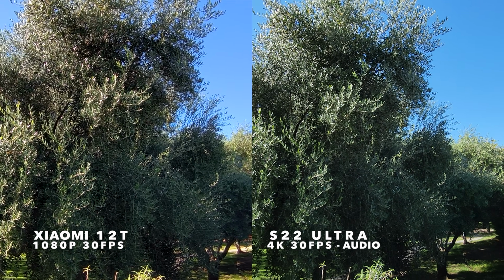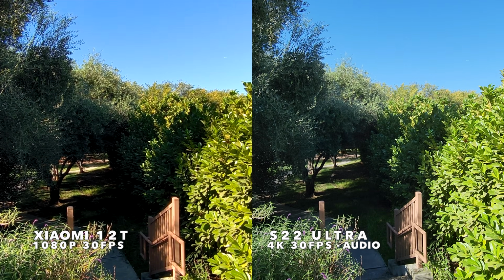108MP Camera Battle: Xiaomi 12T vs Galaxy S22 Ultra Camera Comparison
In this video I show you photos and video from the front and rear cameras of the Xiaomi 12T and Samsung Galaxy S22 Ultra in good and low light conditions.

Xiaomi 12T

Timecodes:
00:00 Rear camera video (4k 30fps, indoors)
00:47 Main wide camera (Portrait mode)
01:08 Main camera
02:08 Main camera (zoom)
03:20 Ultra wide camera photos
03:51 Rear camera video (4k 30fps, outdoors)
05:56 Rear camera video (steady mode)
06:22 Front camera photos (auto & portrait)
06:44 Front camera video (12T 1080p 60fps vs S22U 4k 60fps)
07:30 Rear camera low light photos (main)
08:30 Rear camera low light photos (ultra wide)
08:58 Rear camera low light video (4k 30fps)
11:12 Front camera low light photos (auto & portrait)
11:43 Final Thoughts & Front camera low light video (12T 1080p vs S22U 4k 30fps)